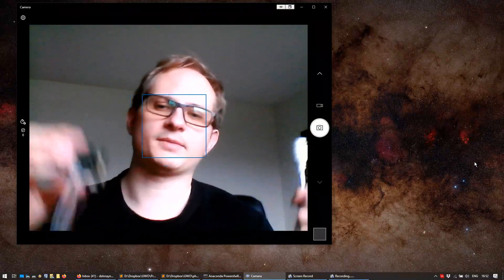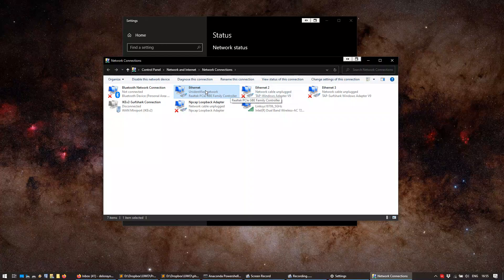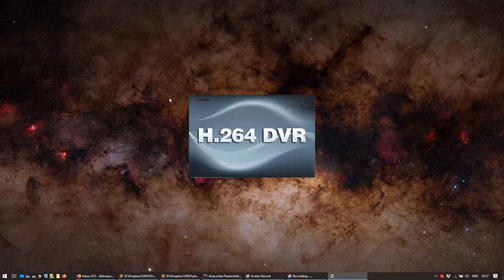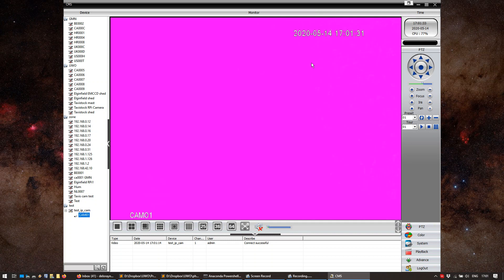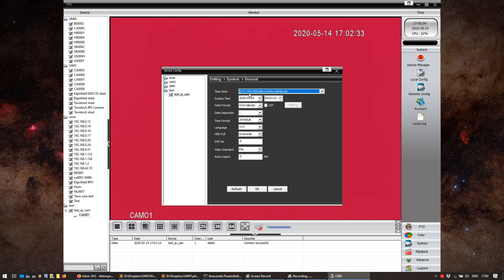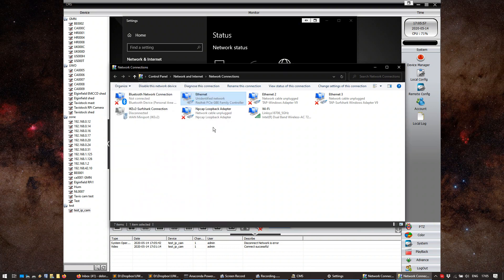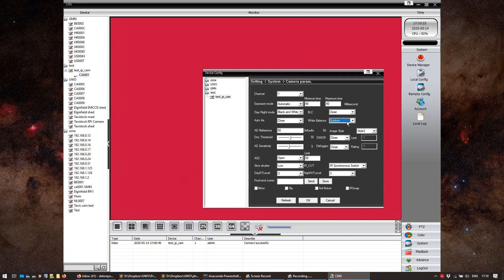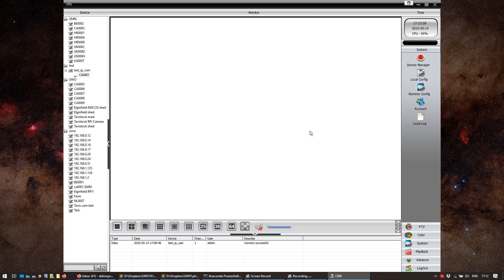IMX291 camera configuration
Tutorial about how to configure an IMX291 or IMX307 camera for optimal meteor observation settings.

Tips & tricks:
- Before changing gain, focus the camera as best as you can on a distant object, so it will be easier to focus on stars during the night.
- Make sure to remove the IR filter before deploying the camera!

Installing CMS software:

- Unzip
- Run exe file